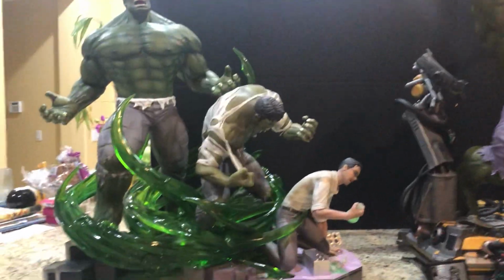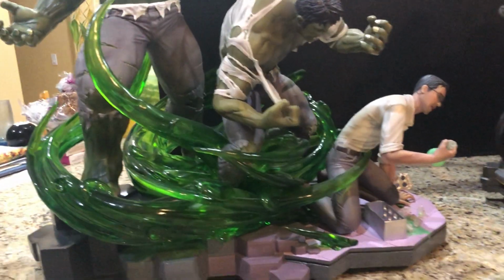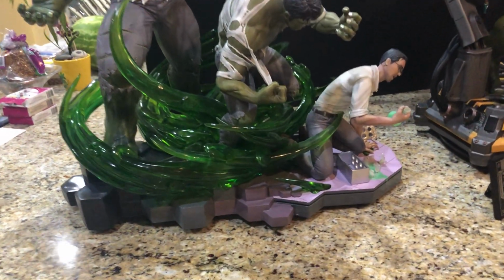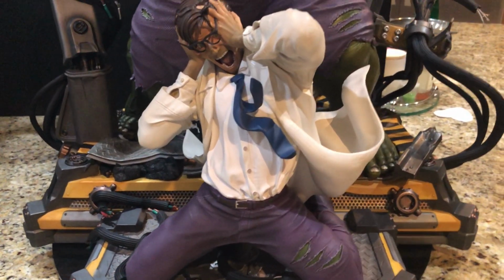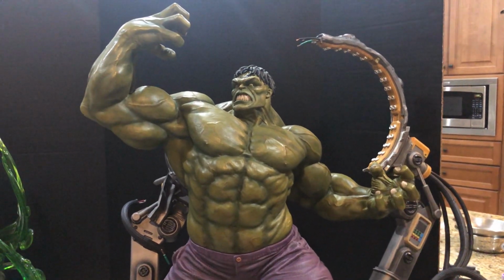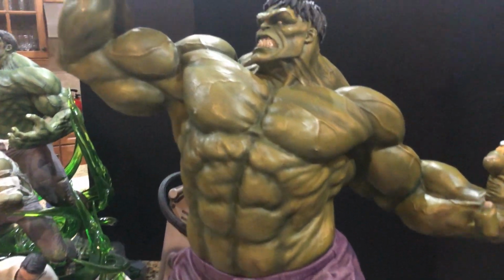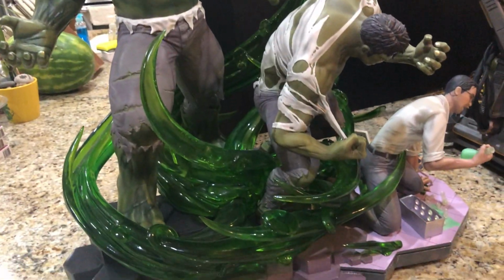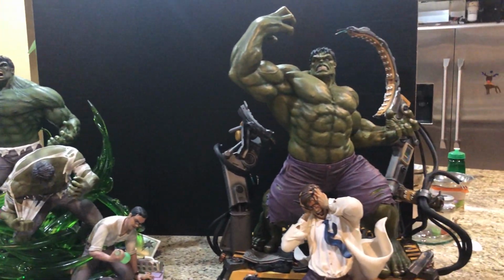Battle of Hulk Transformations! XM Studios vs Tiger Customs